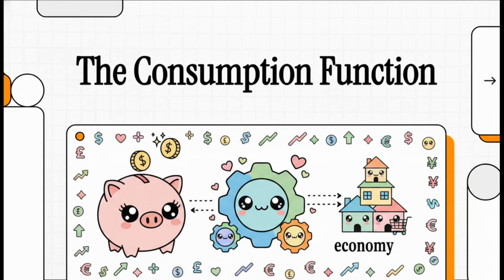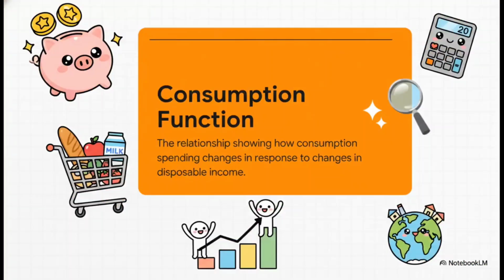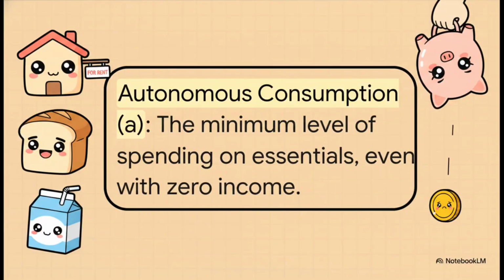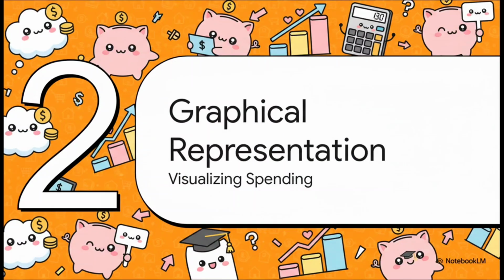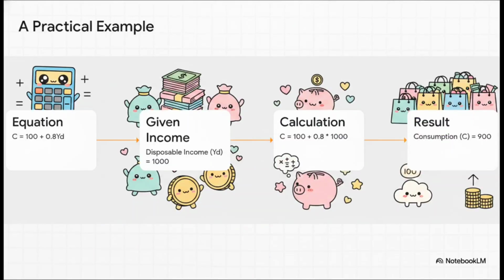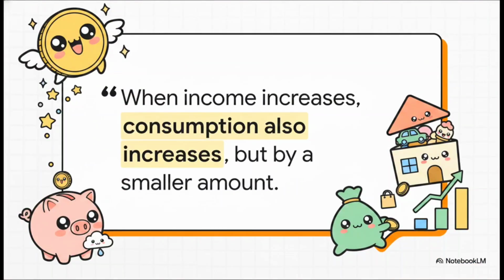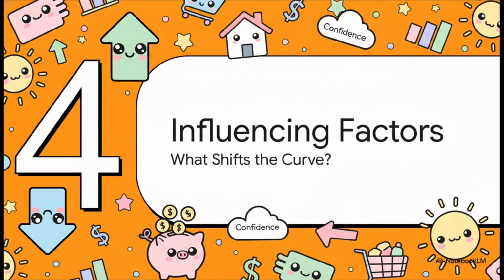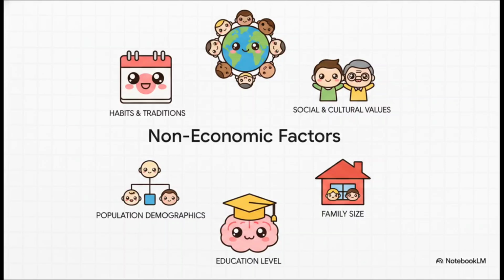Understanding the Consumption Function in Under 7 Minutes | Keynes, APC, MPC & Graphs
📘 Want to understand the Consumption Function in a clear and academically grounded way? In this video, we explain it step by step using simple explanations, visual infographics, and practical examples.
📊 You will learn how consumption is related to disposable income, how to interpret the graph of the consumption function, and why APC and MPC are essential concepts in macroeconomics.
🧠 The video also explains Keynes’s Fundamental Psychological Law as well as the main economic and non-economic factors that influence consumption behavior.
🎓 This lesson is especially suitable for economics students, beginners, and anyone seeking a simple yet academically sound introduction to the consumption function.
📌 Topics covered:
✅ Definition of the consumption function
✅ Mathematical and graphical form
✅ Numerical example
✅ APC and MPC explained
✅ Keynesian interpretation
✅ Factors affecting consumption
🎥 With the support of visual infographics and a structured explanation, this video is designed to make learning macroeconomics easier, clearer, and more engaging.